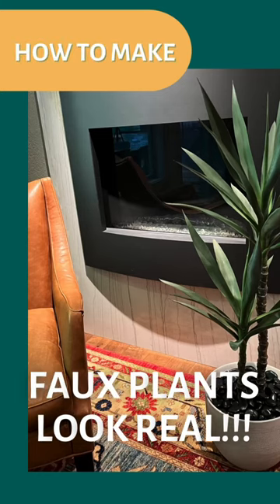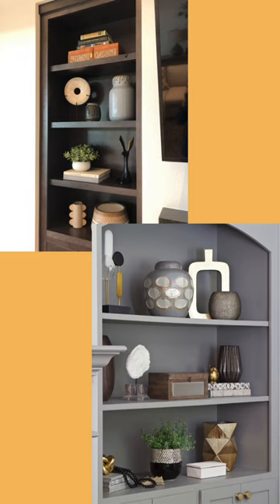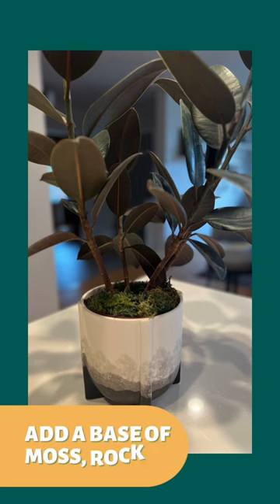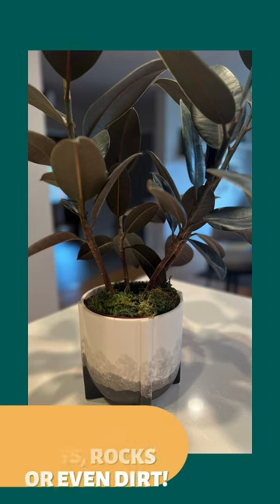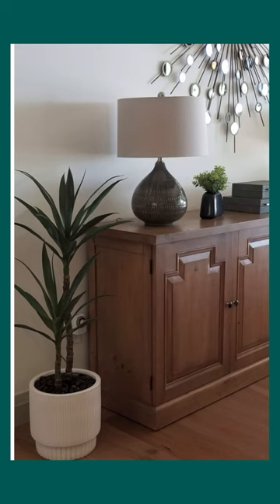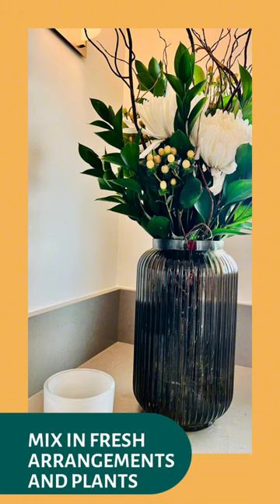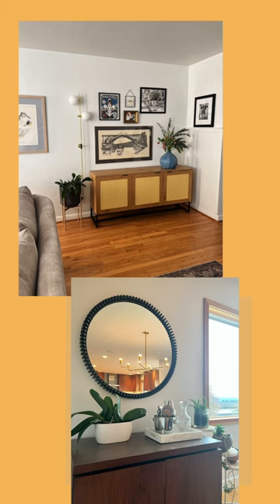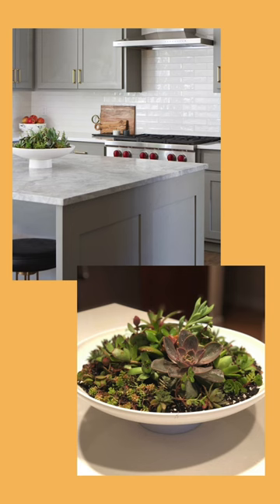How to make faux plants look real! Just a few simple steps will make anyone take a second guess.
Here are some ways to make sure you keep your guests guessing by camouflaging faux plants in your home. The secret is all in the details and balance.
Desk plant
Eucalyptus plant
Succulent plant
Sansevieria plant